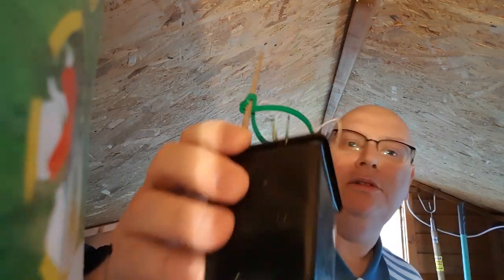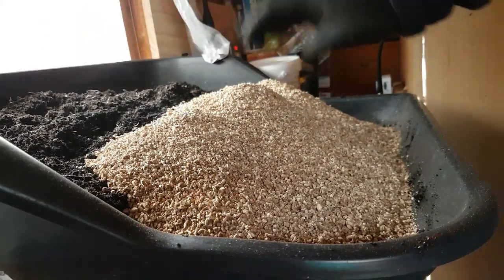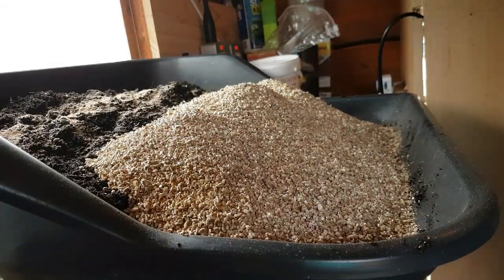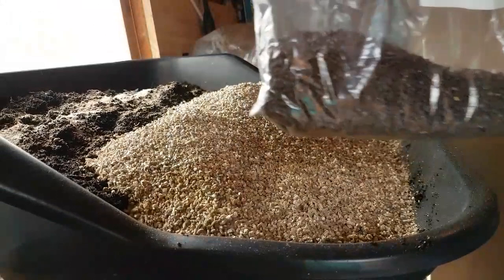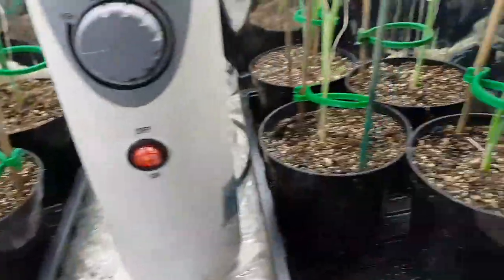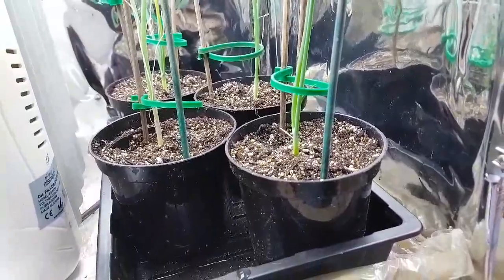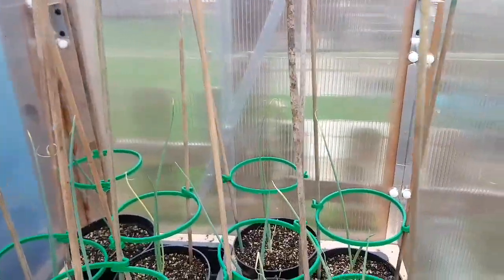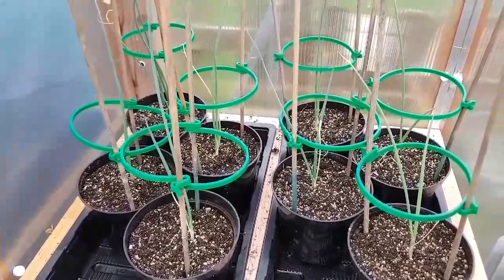Alistair & Gregor's Veg Garden Update 14th Jan 2018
Update on the progress of the Giant Onions aswell as what else is happening.